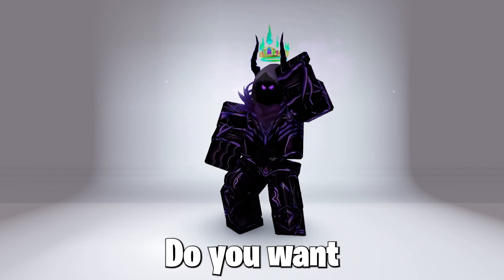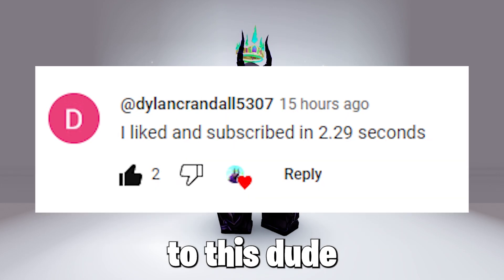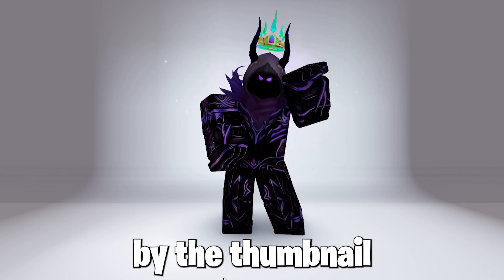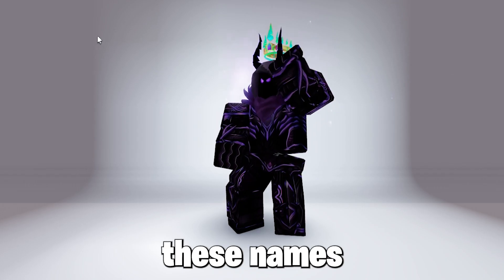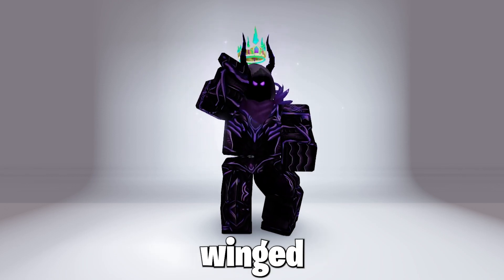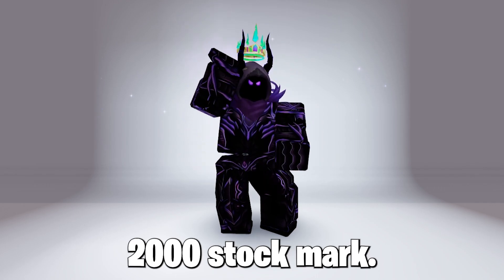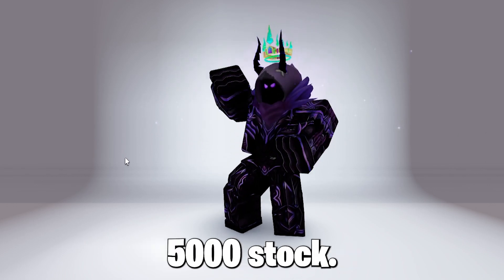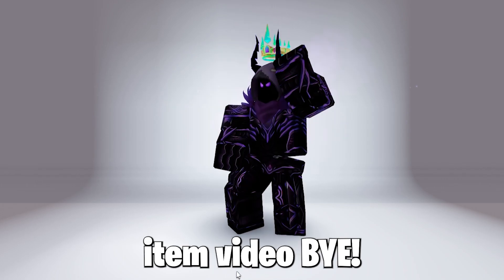*NEW* HOW TO GET FREE VIRIDESCENT WINGED HEADPHONES IN ROBLOX! 💪😎